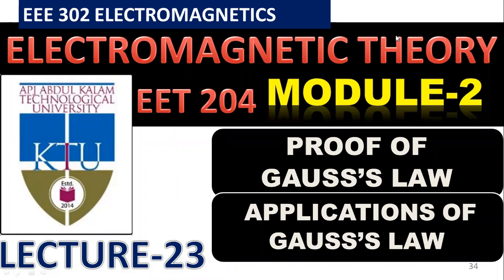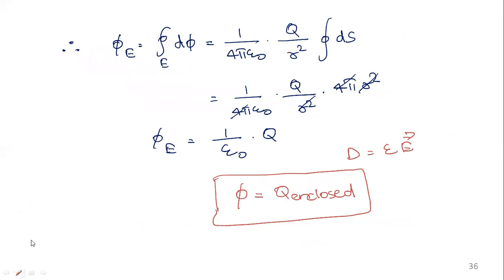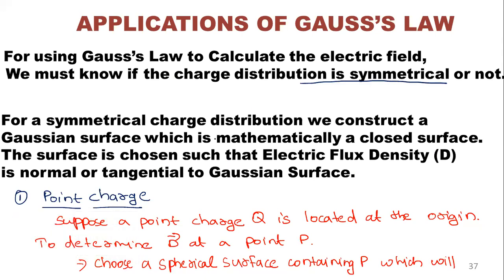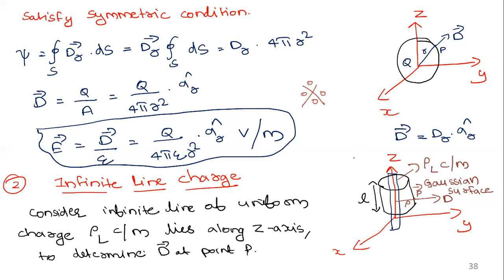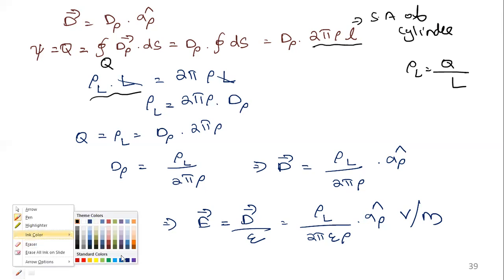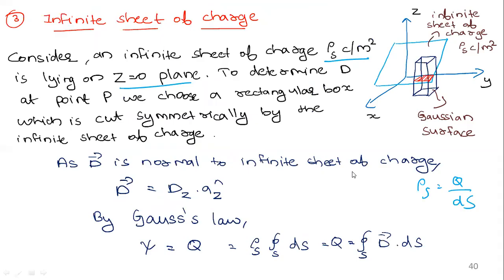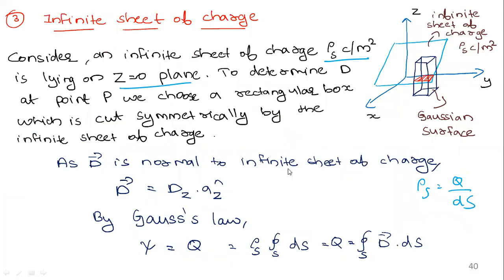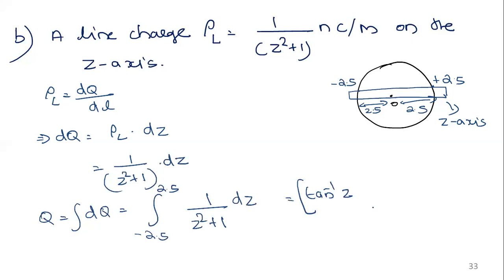KTU ELECTROMAGNETIC THEORY #23 |S4,S6 EE, EC| Module 2| Gauss's Law Proof |Point,Line&Surface Charge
Gauss's Law Proof |Point, Line & Surface Charge